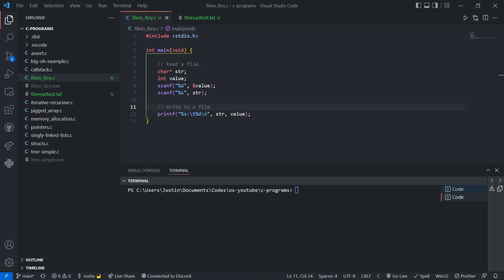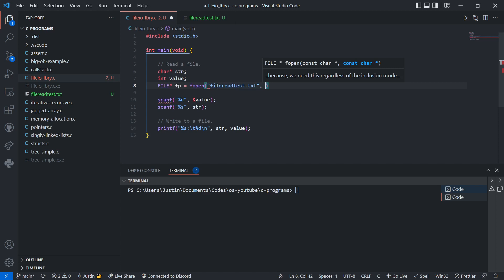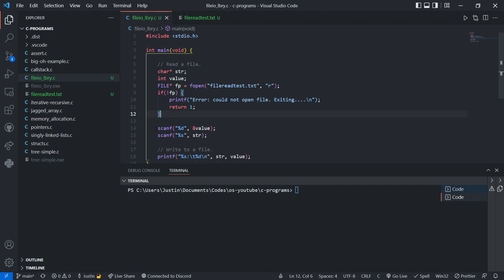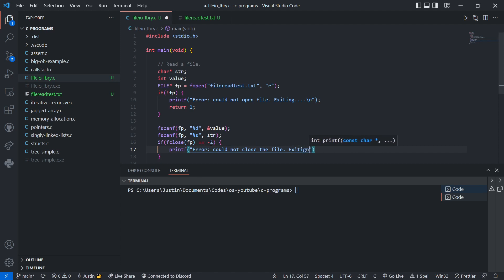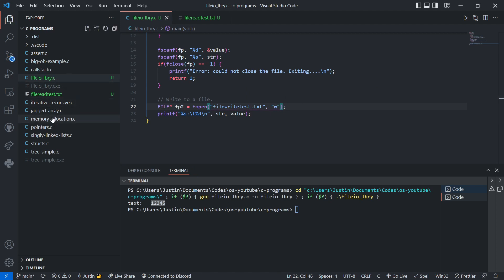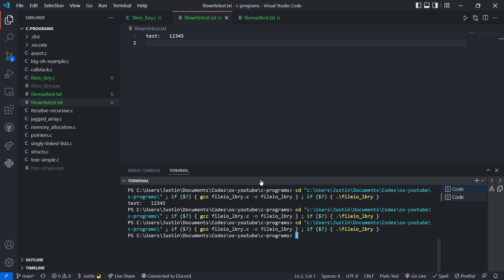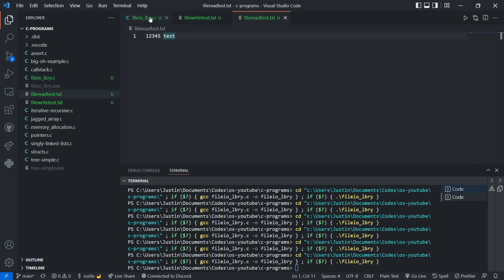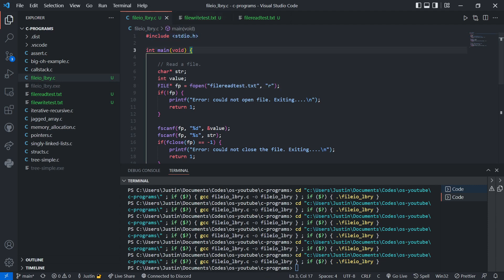File I/O in C Using The Standard Library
In this video, I discuss the basics of inputting and outputting data to files using the standard library (stdio.h) in C! The implementation is surprisingly very simple, even for a lower level language like C.